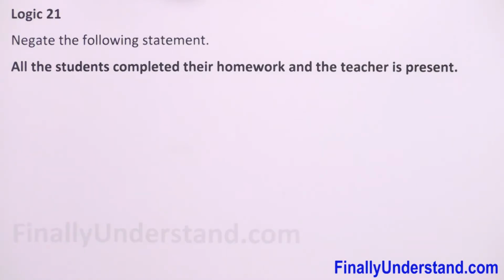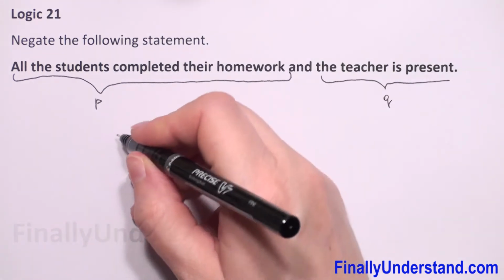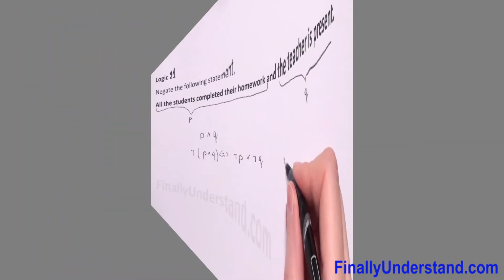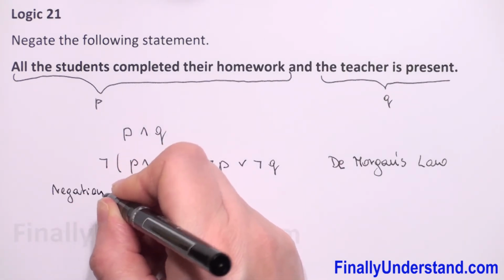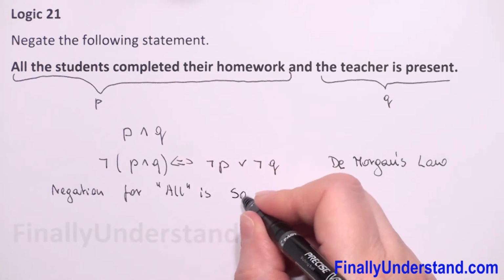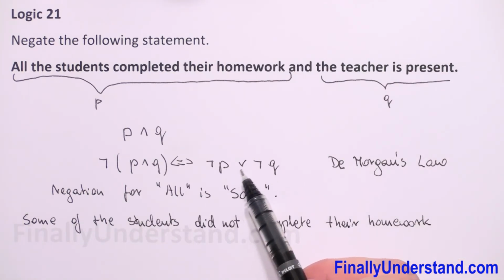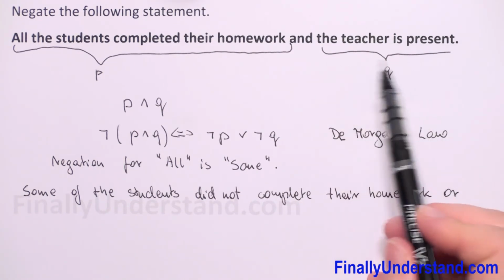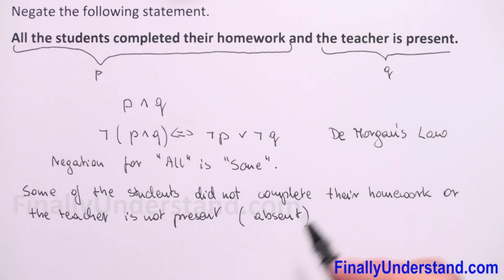Negate Statements in Mathematical Logic 21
Learn how to negate mathematical statements clearly and correctly.
In this lesson, we look at common logical forms and show how to write their negations. Perfect for students of Discrete Mathematics, Mathematical Logic, computer science, and anyone preparing for exams.